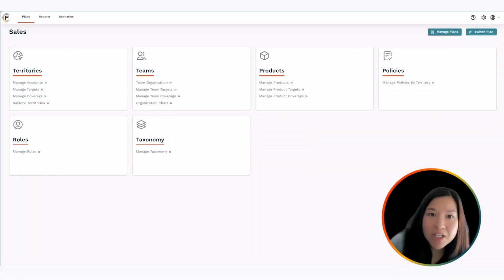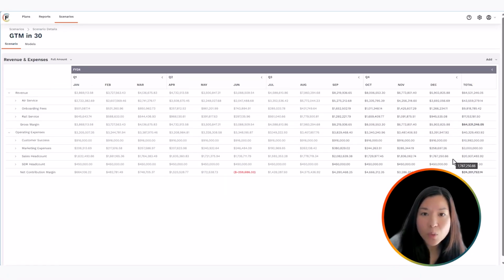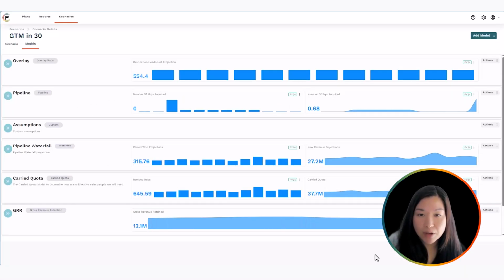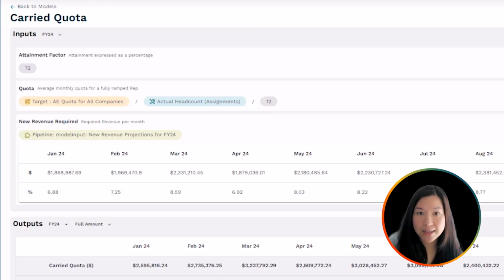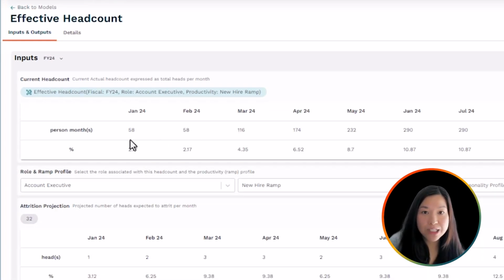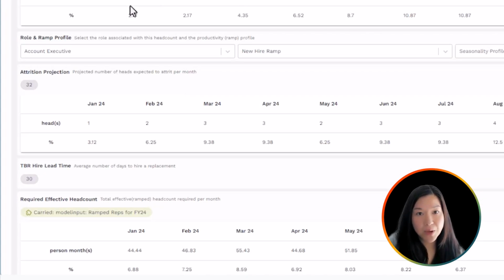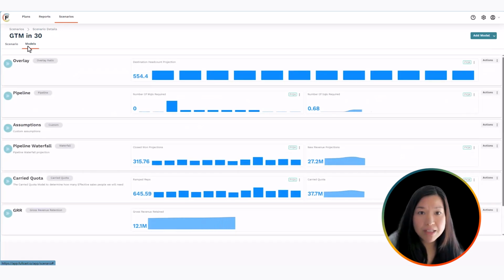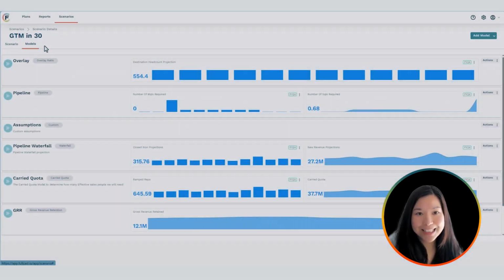Capacity Planning Software Walkthrough: Fullcast Tutorial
Capacity planning software walkthrough: See how Fullcast helps RevOps leaders model quota, headcount & hit revenue targets.

Are you struggling to align your revenue goals with realistic headcount projections? In this comprehensive capacity planning software tutorial, we'll walk you through Fullcast's powerful capacity planning functionality designed specifically for RevOps professionals who want a seat at the strategic planning table.

What You'll Learn in This Video:

This introduction to capacity planning software covers the essential models you need to transform how your organization approaches go-to-market planning. We'll explore how Fullcast streamlines the entire capacity planning process, replacing scattered spreadsheets with unified, data-driven projections.

Key Features Covered:

⏱️ 0:00 - Introduction to Fullcast's Scenarios Tab
⏱️ 1:15 - P&L Integration for RevOps Leaders
⏱️ 2:30 - Carried Quota Model Deep Dive
⏱️ 4:00 - Effective Headcount Model Walkthrough
⏱️ 5:45 - How Models Connect for Accurate Forecasting

The Two Critical Models Explained:

Carried Quota Model - This capacity planning software feature calculates how much quota each rep needs to carry for your organization to hit its targets. You'll see how inputs like attainment factor, monthly quota per AE, and new revenue requirements translate into actionable headcount projections.

Effective Headcount Model - Learn how current headcount, ramp profiles, attrition projections, and time-to-hire calculations work together to give you accurate effective headcount forecasting.

Key Features Covered:

⏱️ 0:00 - Introduction to Fullcast's Scenarios Tab
⏱️ 1:15 - P&L Integration for RevOps Leaders
⏱️ 2:30 - Carried Quota Model Deep Dive
⏱️ 4:00 - Effective Headcount Model Walkthrough
⏱️ 5:45 - How Models Connect for Accurate Forecasting

Why RevOps Teams Need Dedicated Capacity Planning Software:

Traditional spreadsheet-based planning creates silos where tracking original data sources becomes nearly impossible. Fullcast's capacity planning software ensures everyone uses the same data, enabling both top-down and bottom-up planning approaches. This empowers RevOps to move beyond simply executing goals handed down from finance—instead becoming a critical voice in determining whether those goals are realistic.

Who This Video Is For:

RevOps leaders seeking better planning tools
Sales operations professionals managing quota allocation
Finance teams collaborating on go-to-market planning
Anyone evaluating capacity planning software solutions

👍 Like this video if you found this capacity planning software overview helpful!